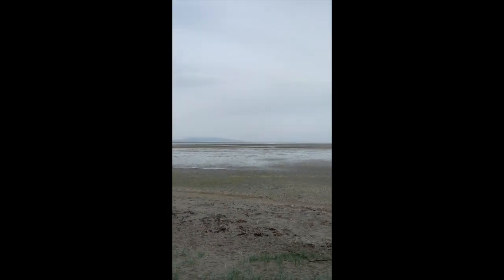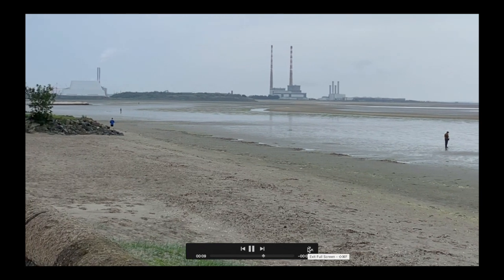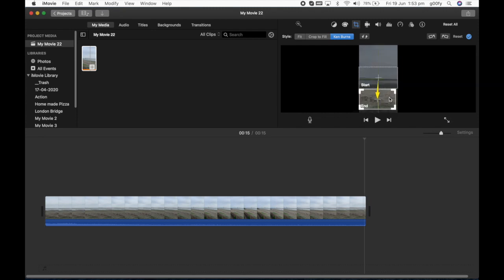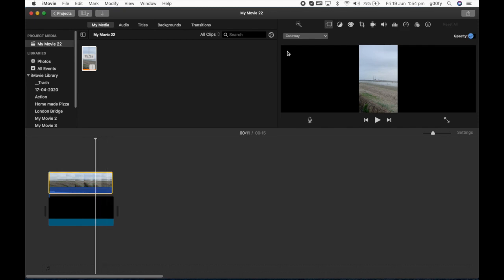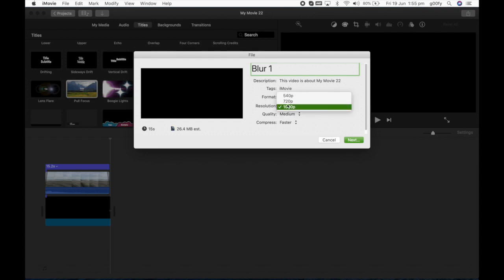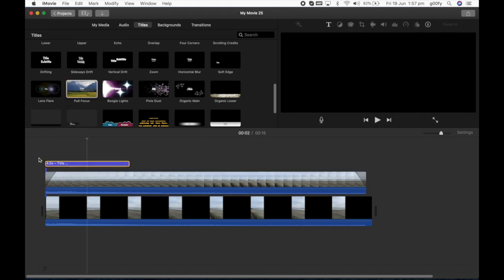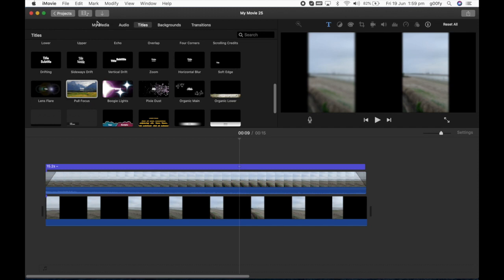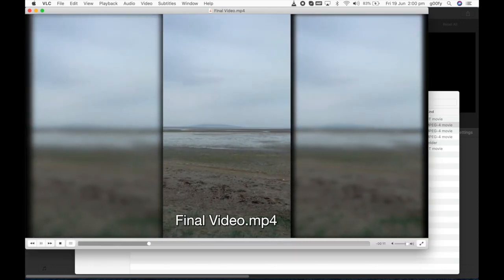How to convert portrait video to landscape? | Vertical Video to Horizontal | Using iMovie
This video explains on how to convert a portrait video to a landscape video or a vertical video to a horizontal video using iMovie.
This video shows 3 ways of achieving it -
1. Crop to Fill
2. Ken Burns and
3. Picture in Picture.